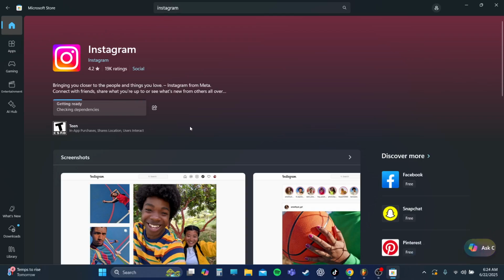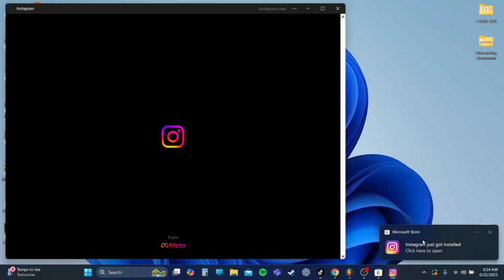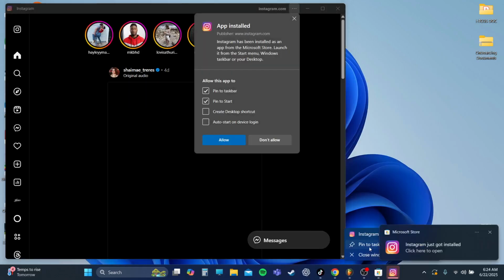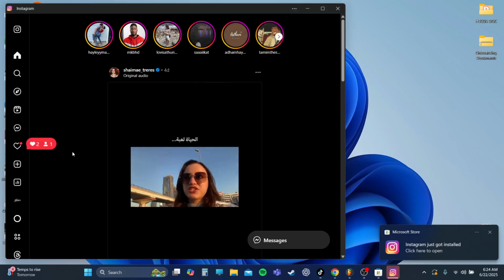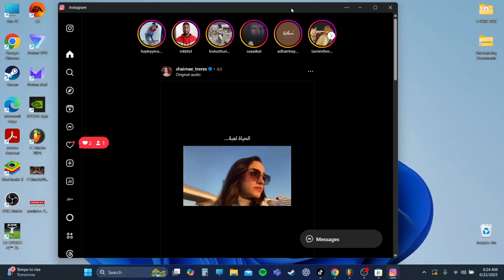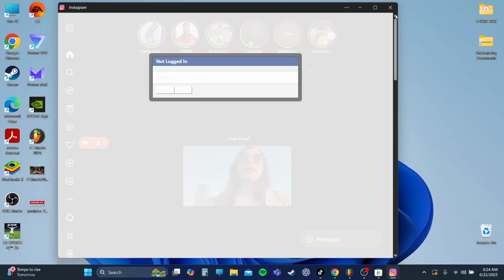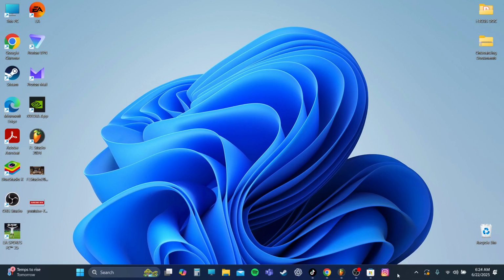How To Download Instagram App On Your Windows 11 Easily 2025